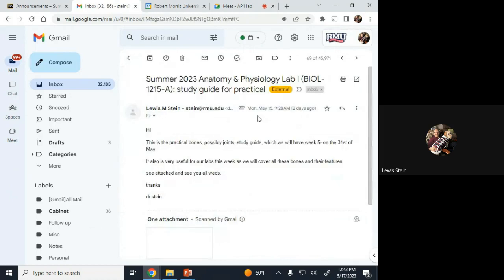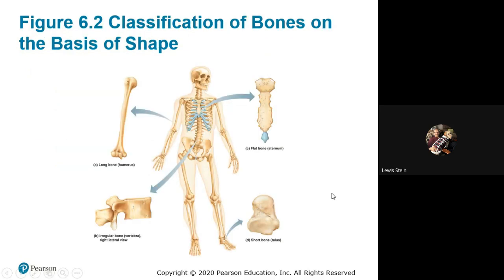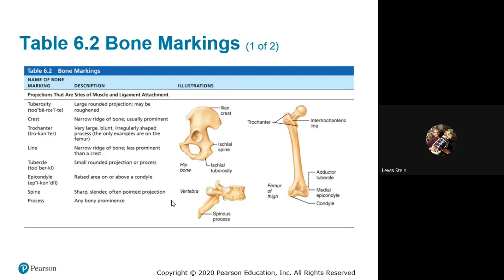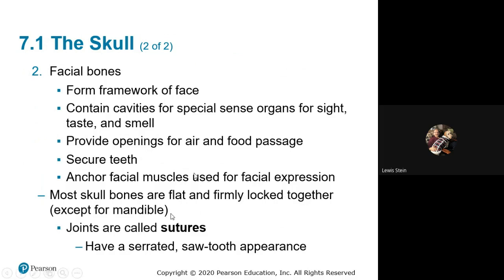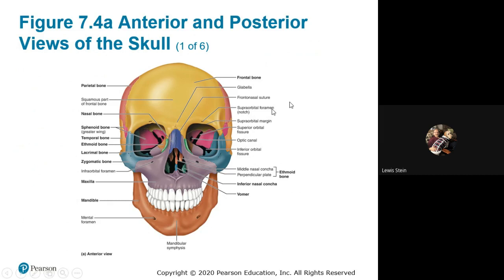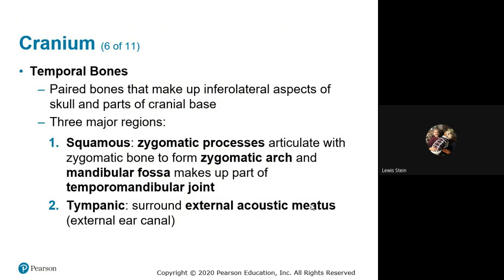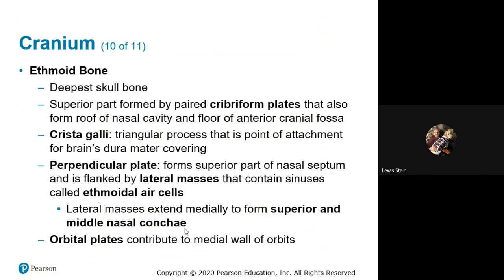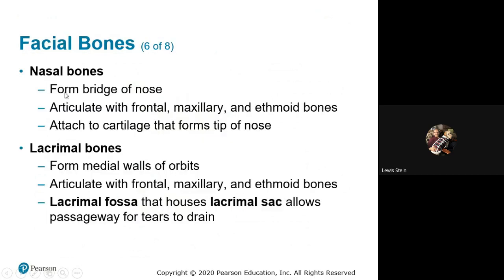AP1 lab 2023 05 17 12 42 GMT 4